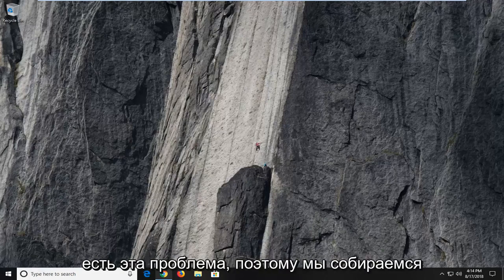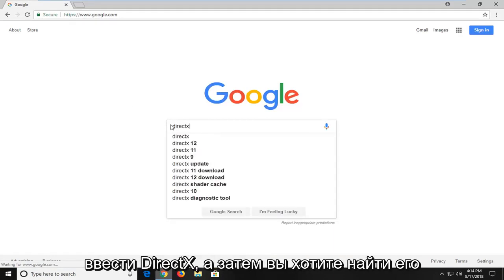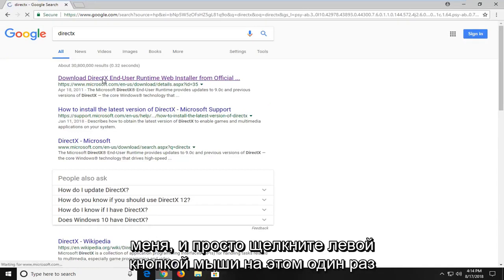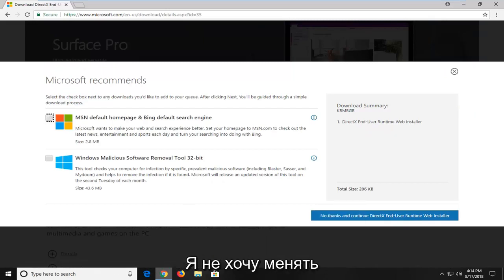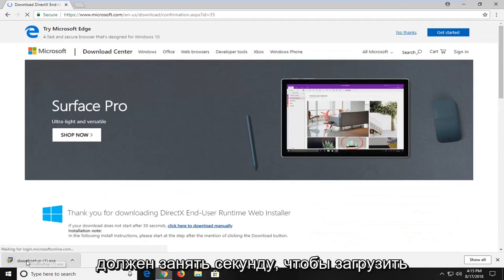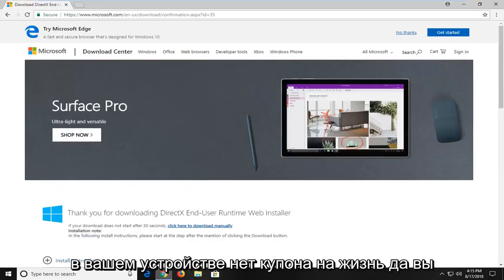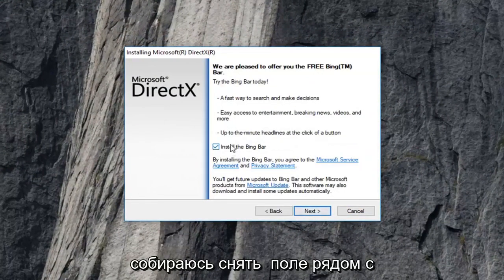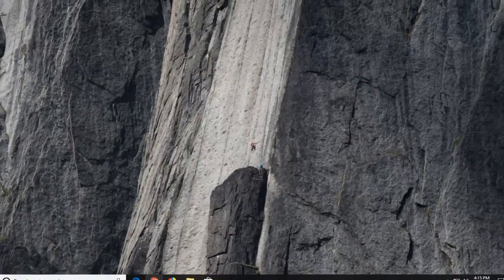Ошибка «Не удалось обнаружить устройство Direct3D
Как исправить ошибку инициализации Direct3D.

Убедитесь, что у вас установлен как минимум DirectX 9.0c, установлены драйверы для вашей видеокарты и не отключено 3D-ускорение в настройках дисплея.